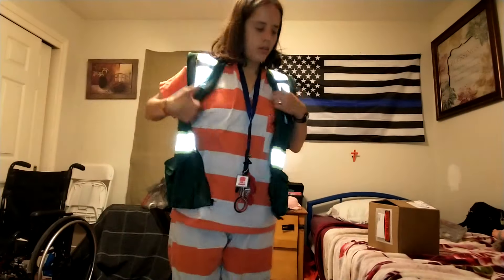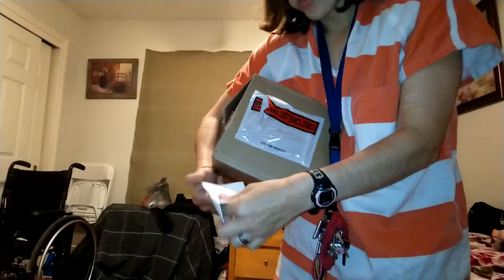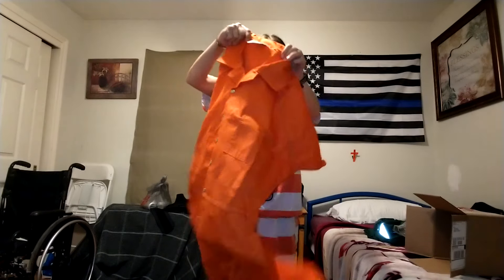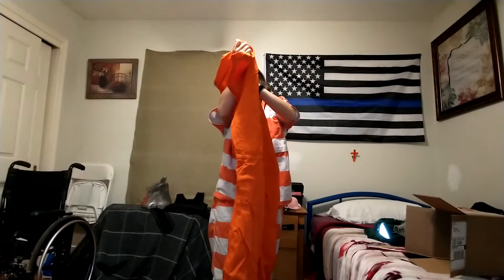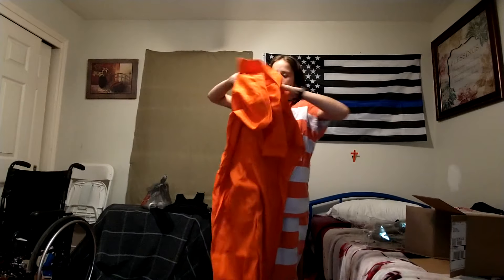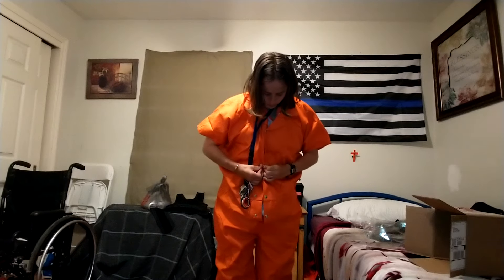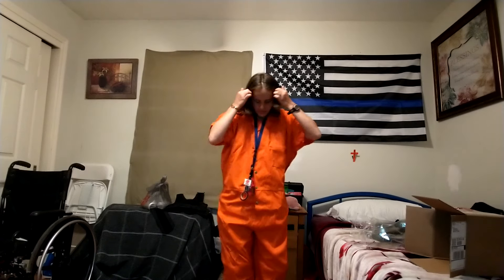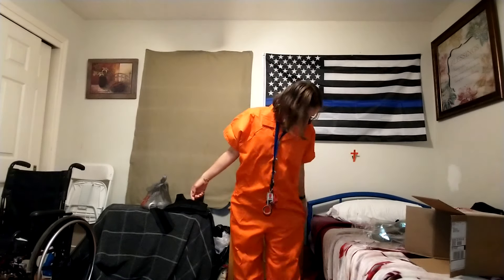unboxing inmate uniform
got to inmate uniform in the mail from us jail supply